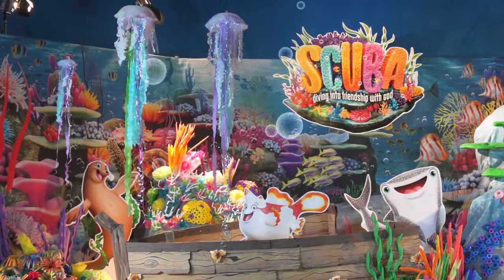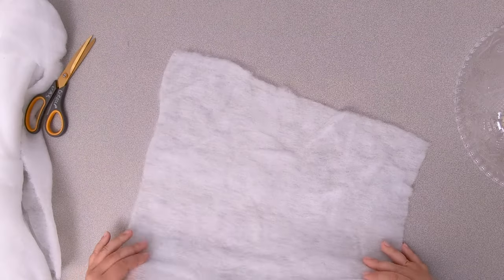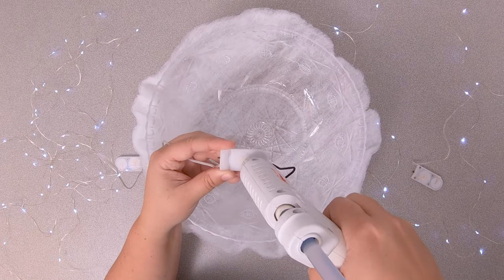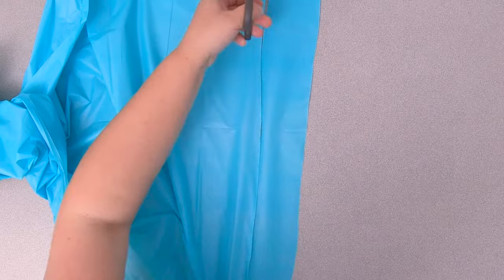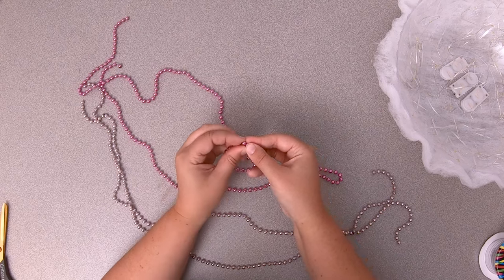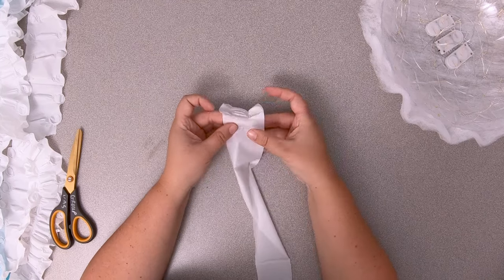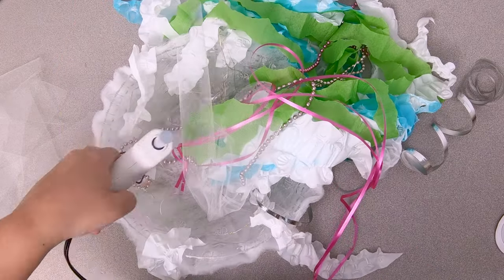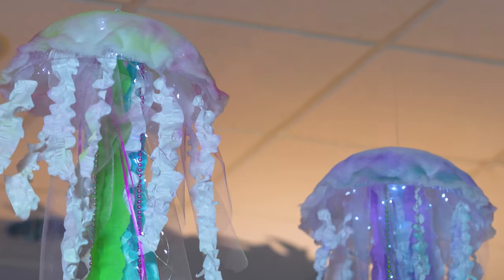Jellyfish | Scuba VBS Decorating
See how these hanging jellyfish are built for Scuba VBS.